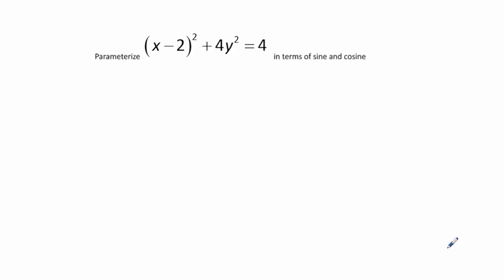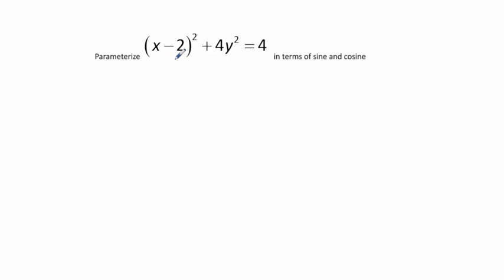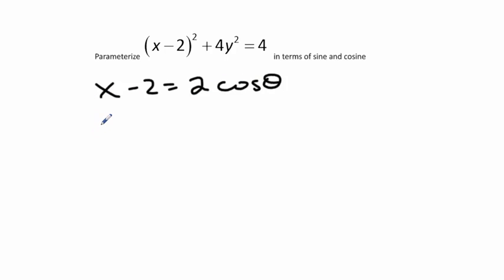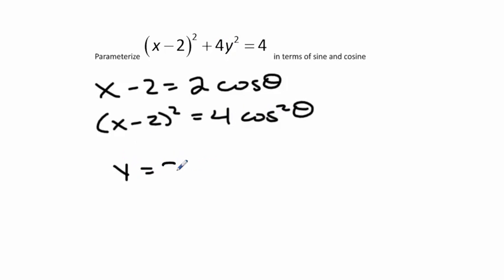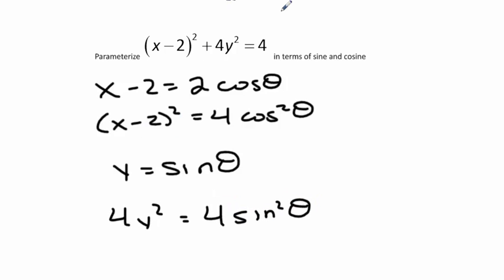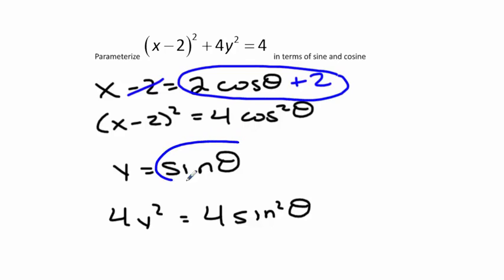MAT 251 - Ch 12 Review #10